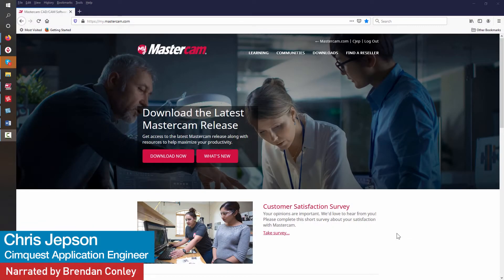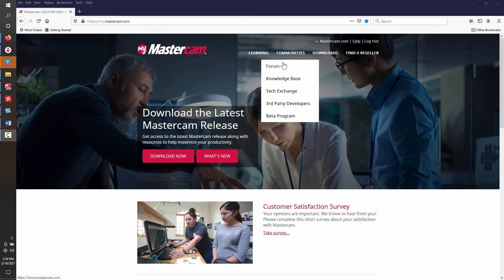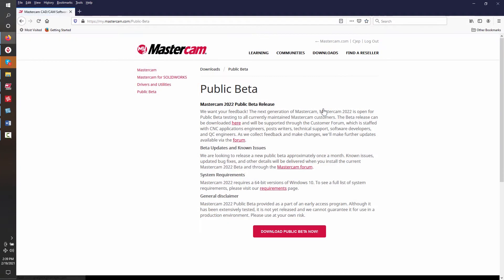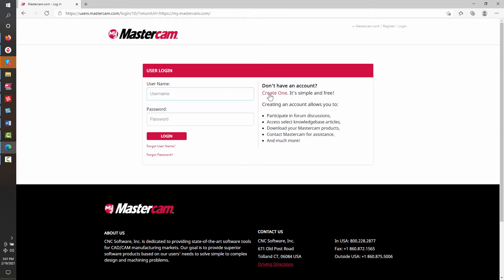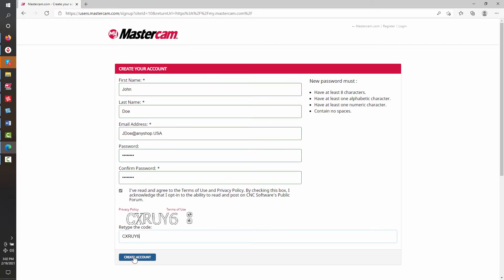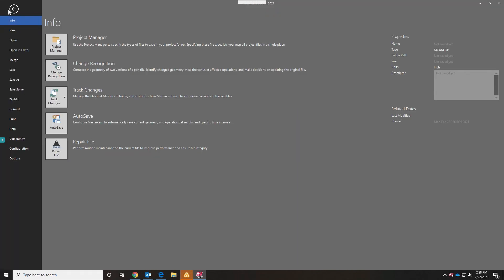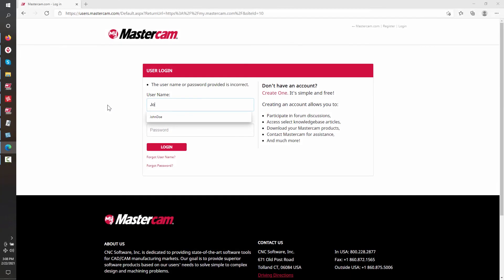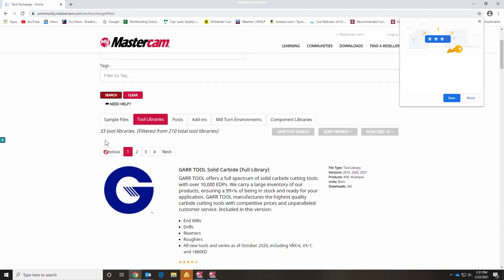My Mastercam Website - Linking Utility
The My Mastercam Website grants you access to the Mastercam Forum, Beta Program, and Tech exchange for downloads of optional post processors and tool libraries. Link your account today!

At Cimquest, we guide companies on their journey through the world of CNC.